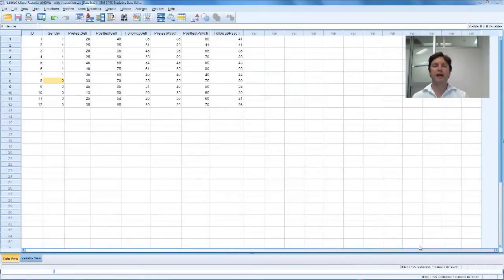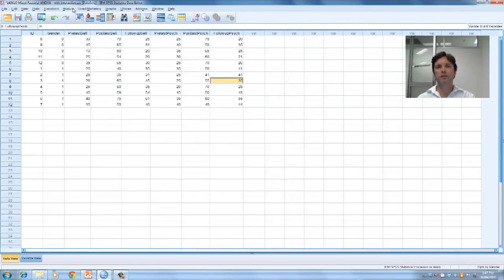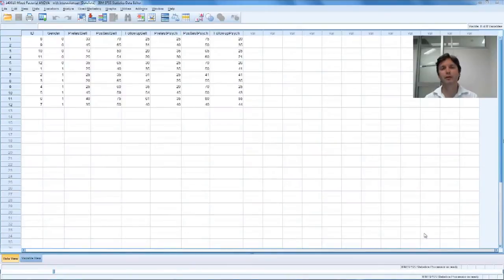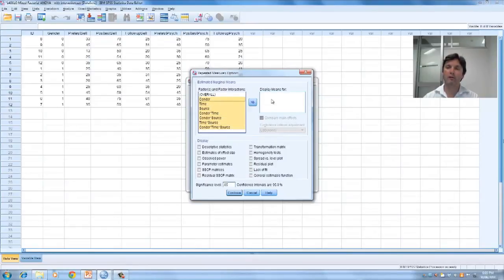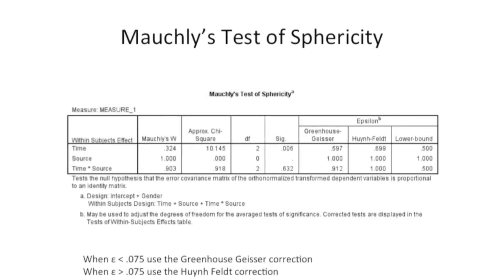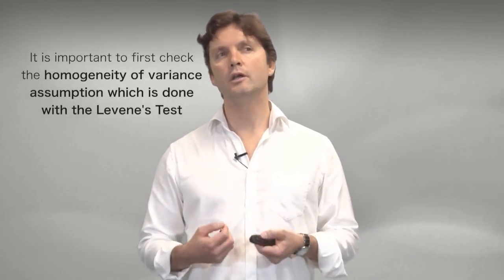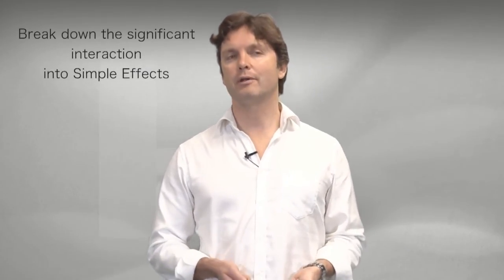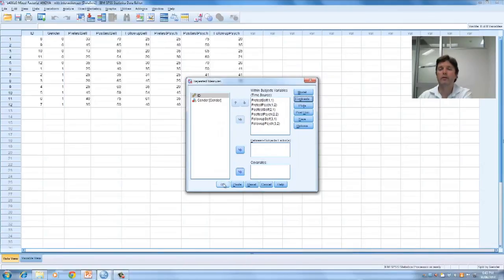Week 13 - Mixed ANOVA Part 3